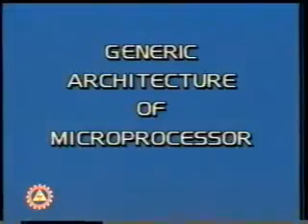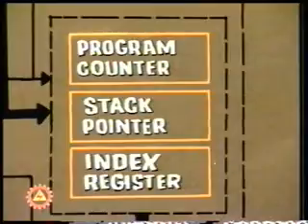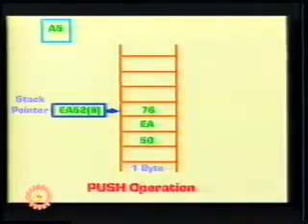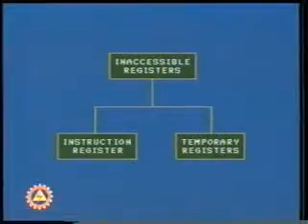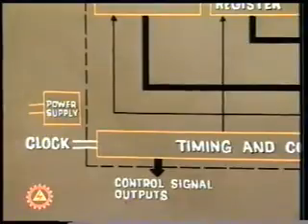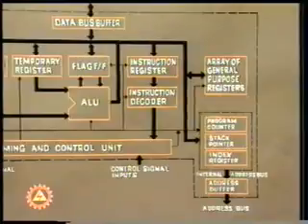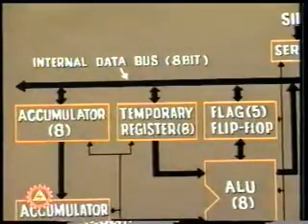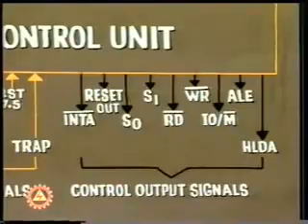internal architecture of microprocessor lession 3